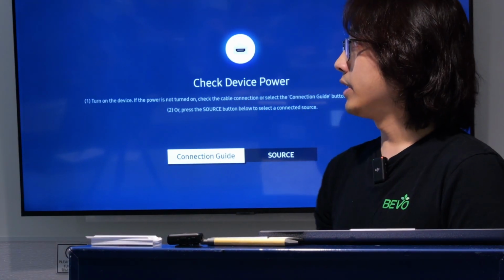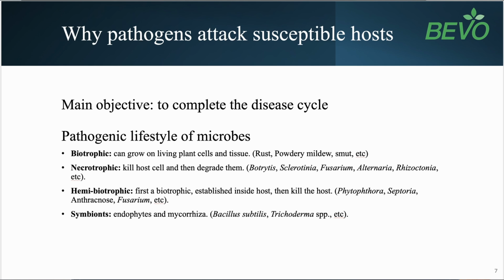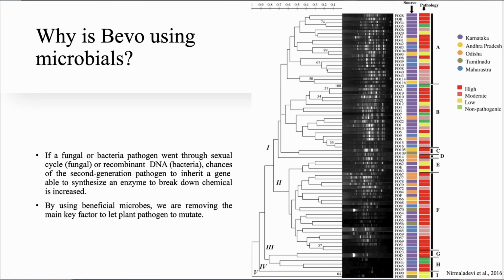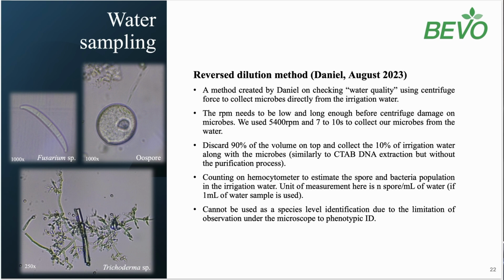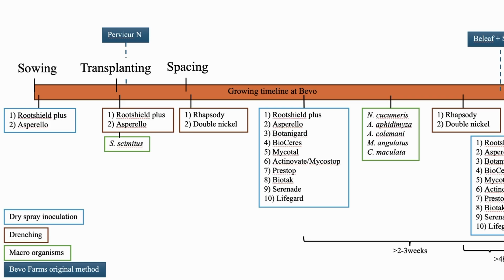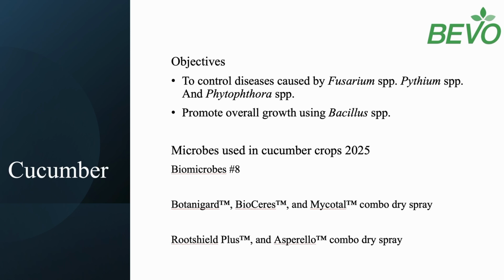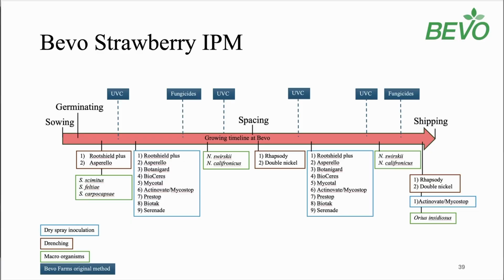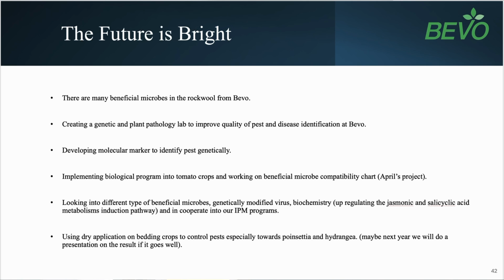Vegatable IPM Presentation @ BEVO Farm, Langley, BC. Integrated Pest Management with microbes.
IPM, Integrated Pest Management, at BEVO Farms. This is a presentation by Daniel Chan, plant pathologist and grower at BEVO Farms about the use of microbes in pest management.